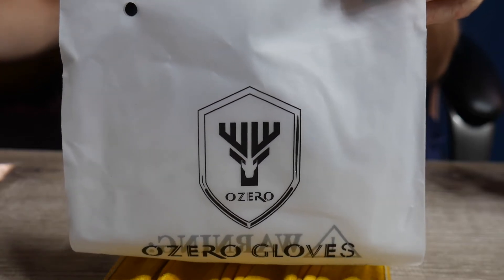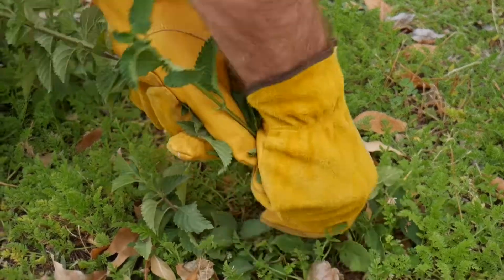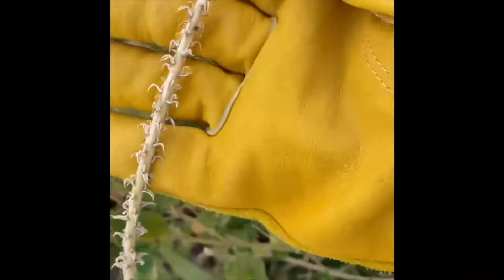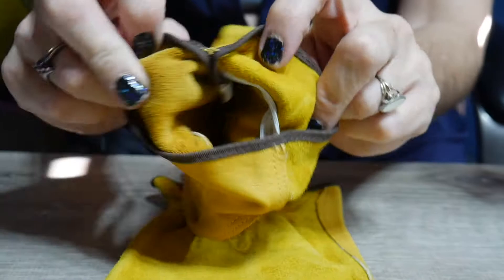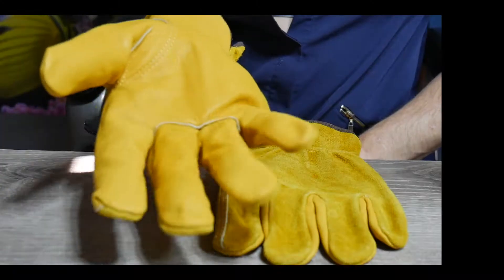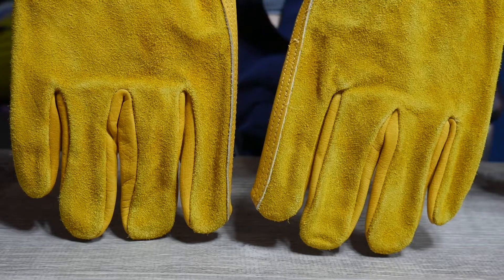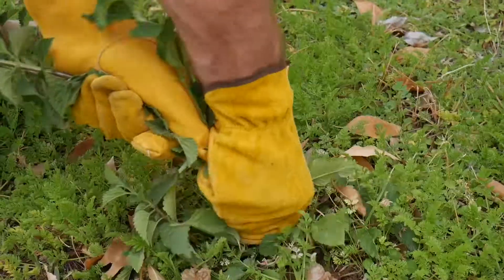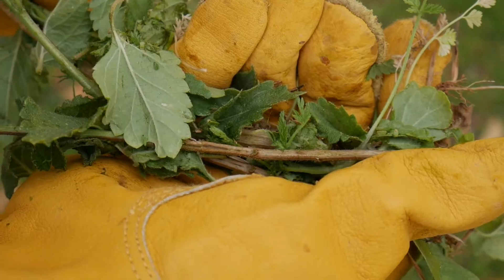Leather Work Gloves Flex Grip Tough Cowhide Gardening Glove for Men and Women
I love these gloves because they are breathable and comfortable to wear. They protect your hands from jaggers and thorns if you have lawn work to do, and they also keep splinters at bay when it's time to cut wood.
These gloves are just handy to have around at home or to take along when camping.

If you are looking for gloves that will keep your hands comfortable and protected you may like these. Just remember, do not get these wet or the leather will dry into a stiff shape.

You can view these gloves on Amazon directly here:

OR

Go To Simply Mary Music's Amazon Storefront